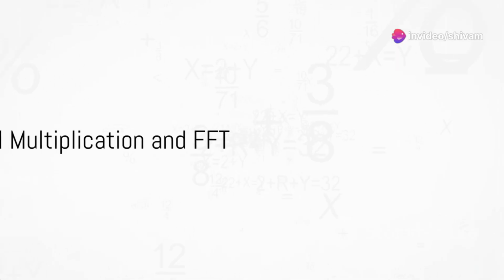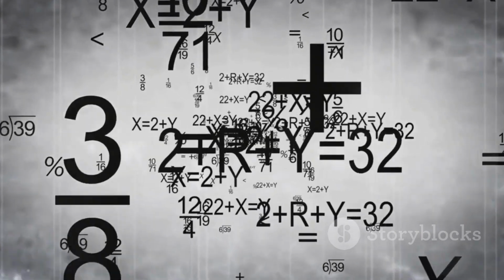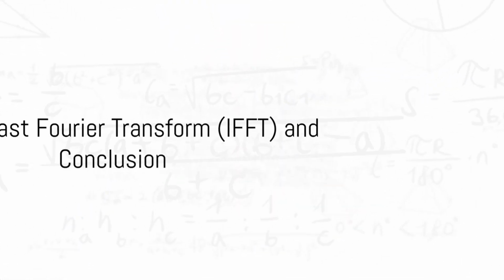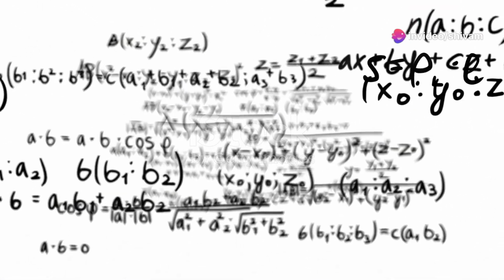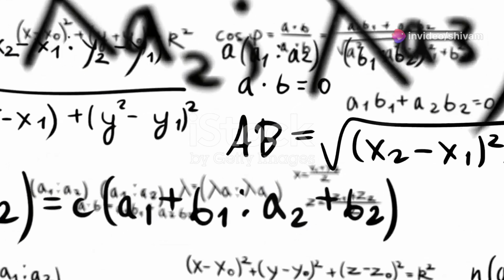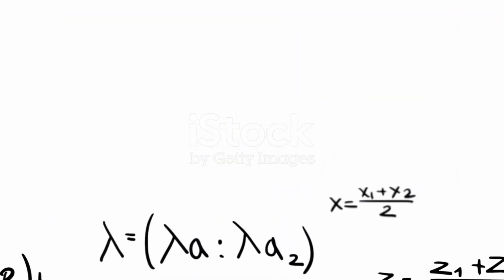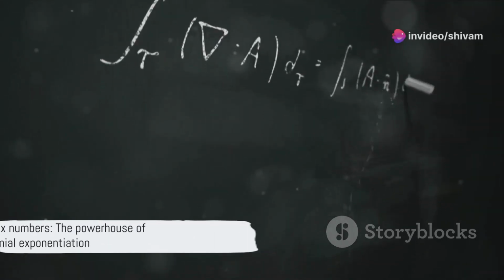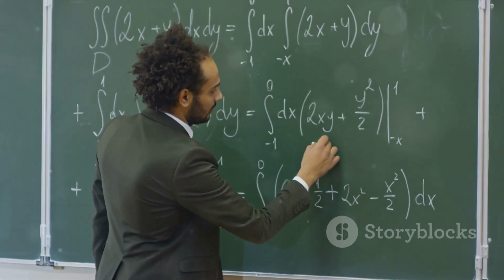Complex Numbers: The Powerhouse of Polynomial